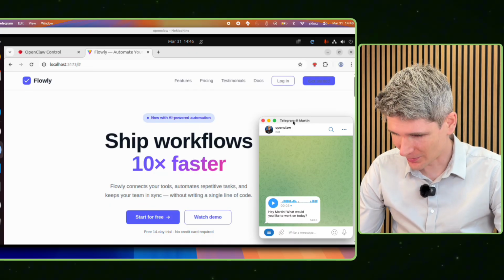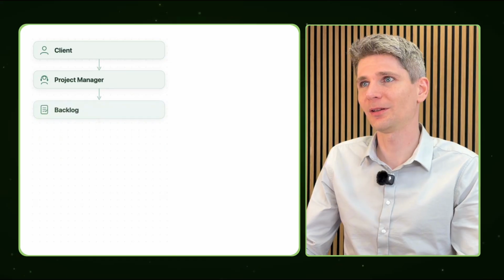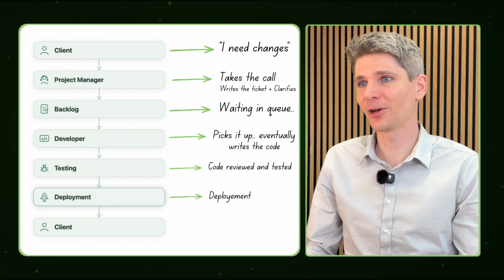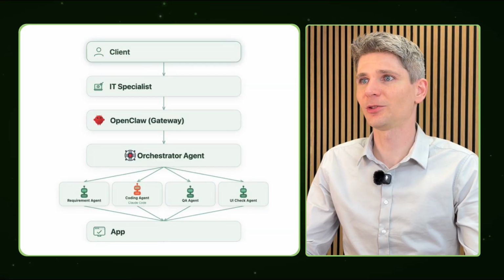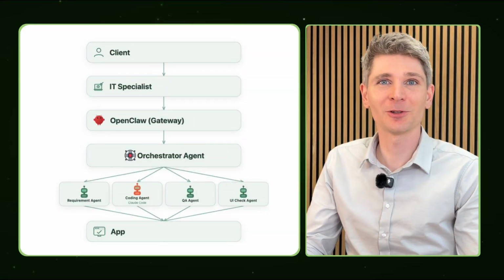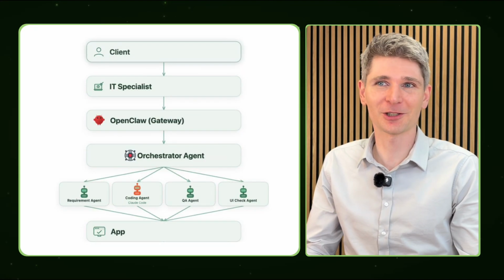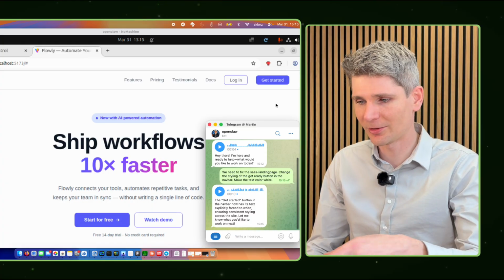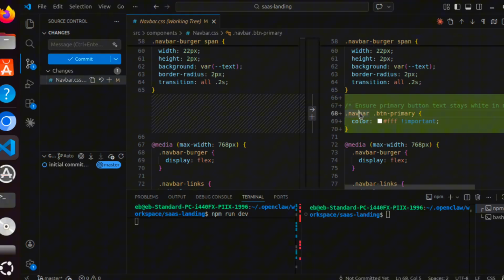No Developer Touched It. The App Was Already Live. | How OpenClaw Works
Your client says "I need three changes." Five minutes later, they refresh the app — and it's already live. No ticket. No developer. No back-and-forth.

That's OpenClaw.

In this video I break down how a multi-agent AI system can quietly replace the slowest part of every software business: the dev cycle. One message in Telegram or Slack triggers a full team of specialized AI agents — a Requirements Agent, a Code Agent, a QA Agent, and a UI Check Agent — coordinated by an Orchestrator. Each one does one job, well. Together, they ship the change to production. Automatically.

Why this matters:
- Most "AI in development" today is one model trying to do everything. That's slow, expensive, and the quality drops fast.
- A multi-agent setup mirrors how a real dev team works: project manager, developer, QA, designer — each focused, each specialized.
- You route simple tasks to cheap, fast models and reasoning-heavy tasks to the strong ones. You only pay for what each step actually needs.
- Your value isn't writing code anymore. It's owning the system that replaced the entire process.

In this video:
00:00 The mid-meeting refresh that shouldn't be possible
00:50 What OpenClaw does in one shot (Telegram → live)
01:07 Why the traditional dev cycle is broken
01:40 The OpenClaw flow — and why there's no developer in it
02:22 Live demo: fixing a button from Telegram
03:08 What actually changed in the code (VSCode diff)
03:39 How simple the setup really is
03:51 Other use cases & how to get OpenClaw for your team

About EverBright IT:
We're a Munich-based AI & cloud consultancy helping teams replace manual workflows with multi-agent AI systems. From single-task automation to full agent-orchestrated workflows like OpenClaw — if your team is doing it manually today, there's a good chance we can automate it.